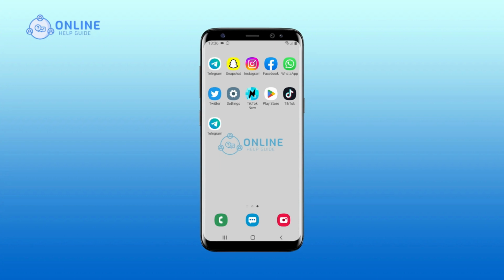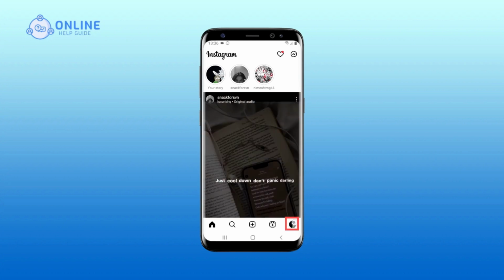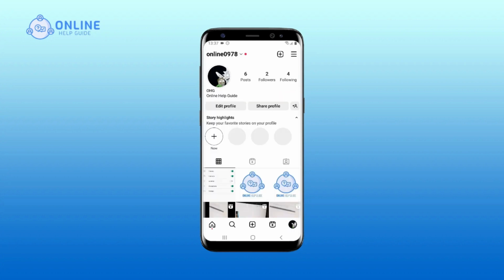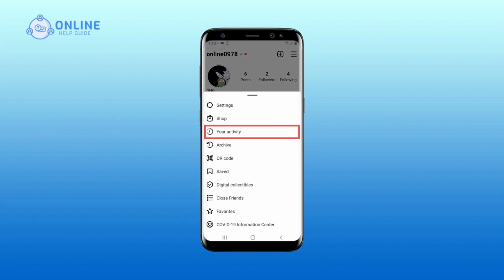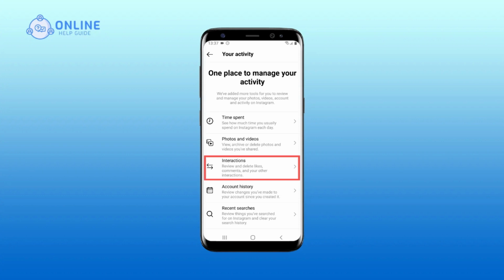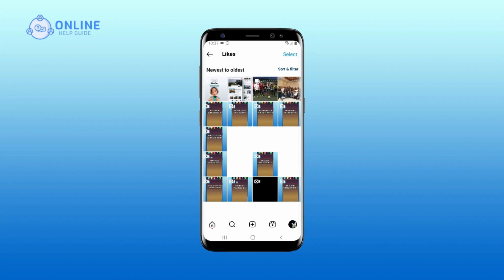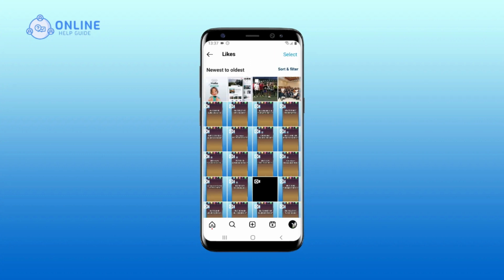How to See Liked Posts on Instagram | Instagram Guide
Want to revisit your liked posts? This video tutorial will show you how. Learn how to access the posts you've liked on Instagram. Watch this video and learn how to see liked posts on Instagram.